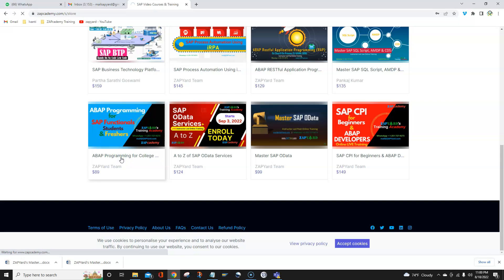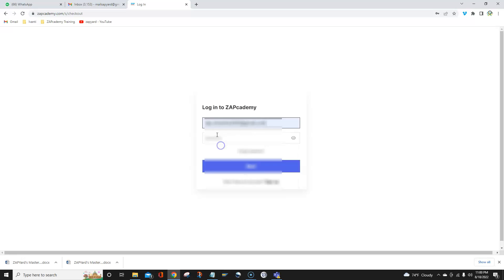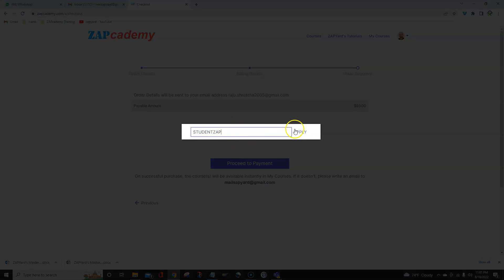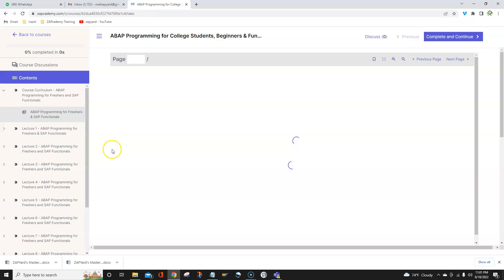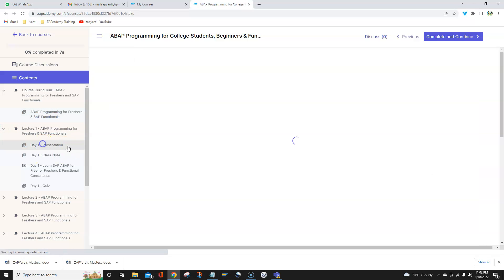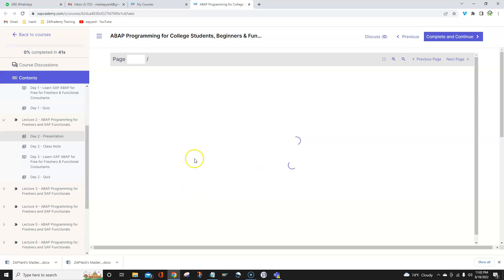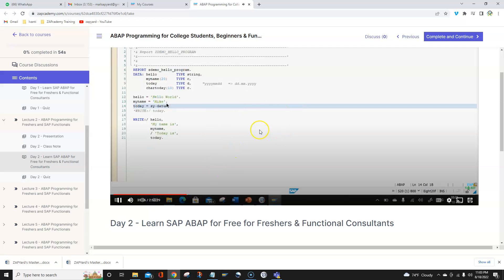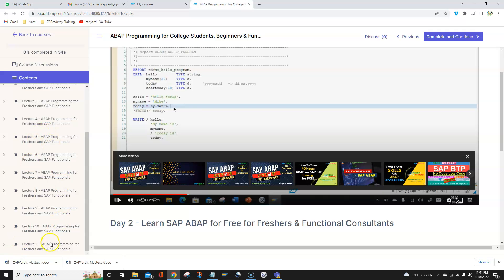Where to Take 33 Hours Free Video Course on SAP ABAP Programming?